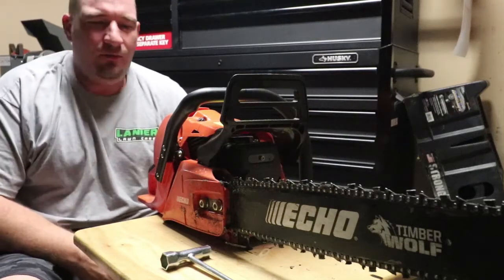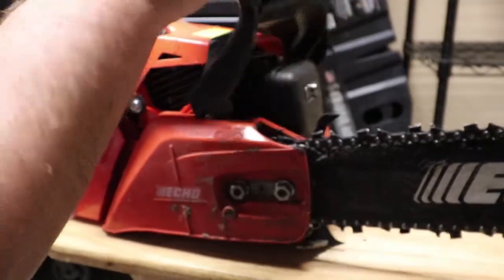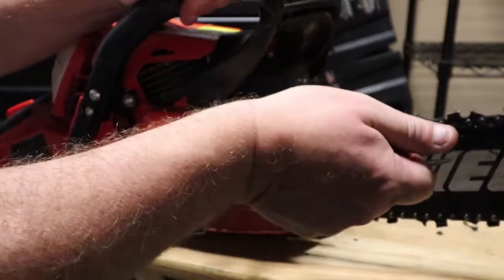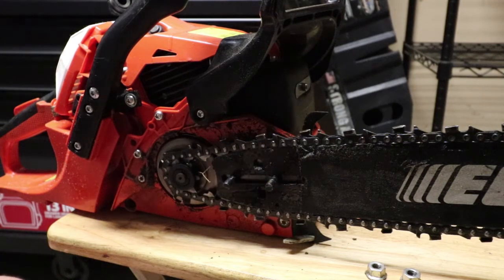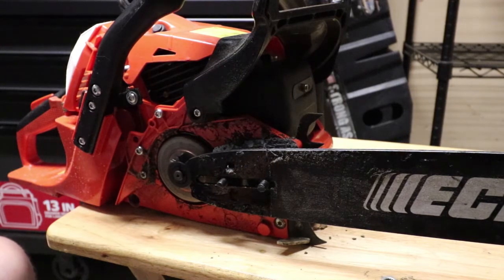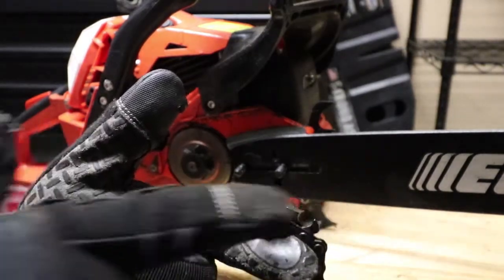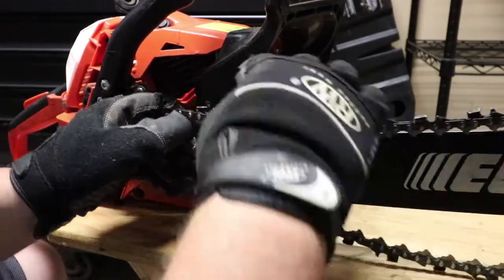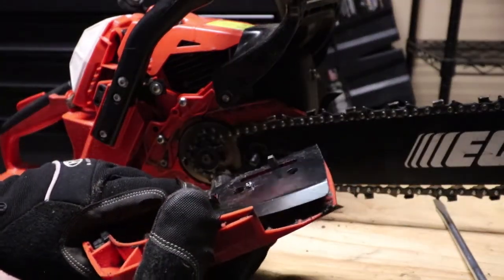HOW TO: Change The Chain On Your Chainsaw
In this video I go over how easy it is to change the chain on your chainsaw. In another video I show you how to Tension the chain as well. So no worries if your learning as I show you step by step.

►Editing Programs

2018 Toro Z Master 3000 Series 60"
2017 Toro Grandstand 48"
2017 Toro Timemaster 30"
2016 Toro Personal Pace 22"
ECHO PB-8010T
2 ECHO PB-770T
ECHO SRM-2620
ECHO SRM-2620T
ECHO SRM-280T
ECHO SRM-3020T
ECHO PAS-280
ECHO ES-250
ECHO PB-2520
ECHO PE-225
ECHO PE-266S
ECHO HC-152
ECHO CS-590
2018 Load Trail 7x16 Trailer